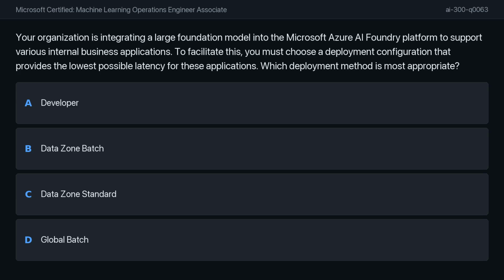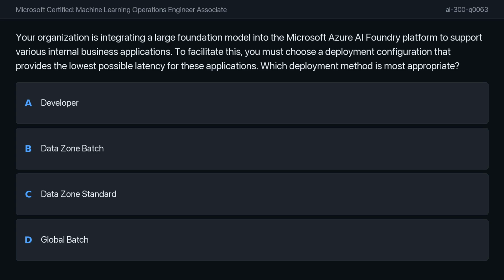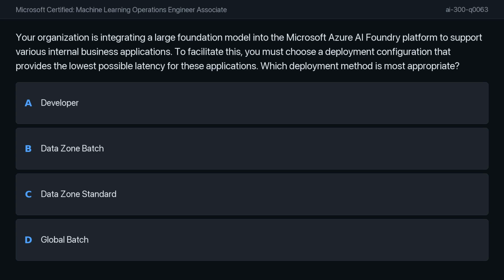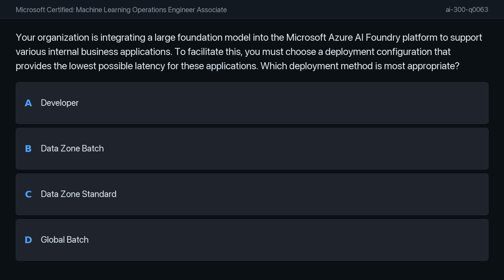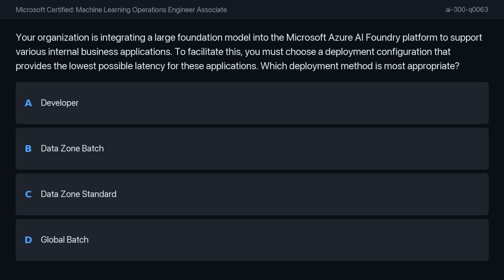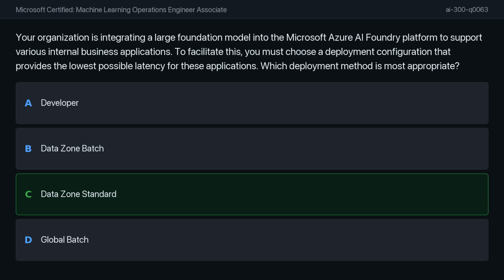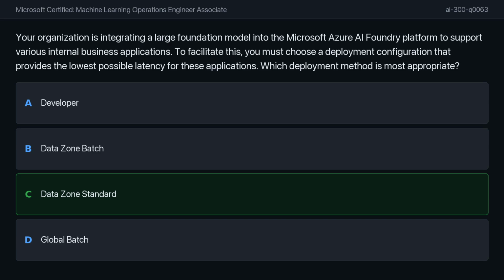Certingo | Microsoft Certified: Machine Learning Operations Engineer Associa… (AI-300) — Question 63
🎯 Getting ready for the Microsoft Certified: Machine Learning Operations Engineer Associate (AI-300) certification? Practice FREE with a real exam demo

📚 Microsoft Certified: Machine Learning Operations Engineer Associate (AI-300) | Question 63

Your organization is integrating a large foundation model into the Microsoft Azure AI Foundry platform to support various internal business applications. To facilitate this, you must choose a deployment configuration that provides the lowest possible latency for these applications. Which deployment method is most appropriate?

🎯 Category: Design and implement a GenAIOps infrastructure